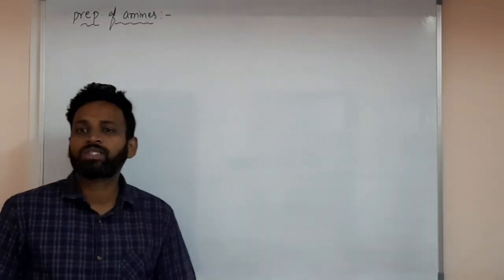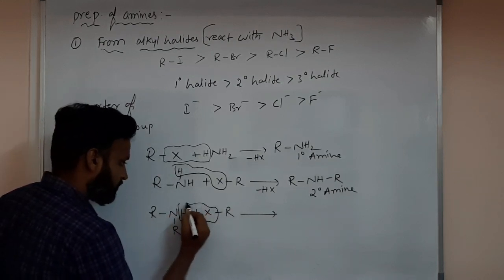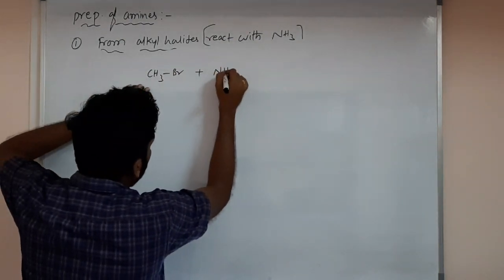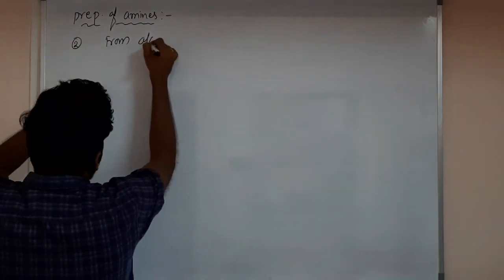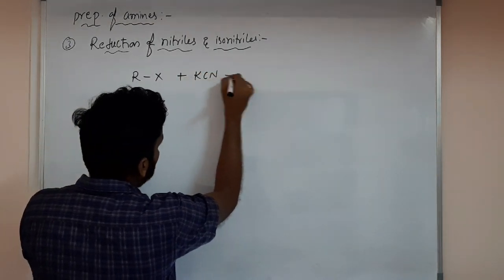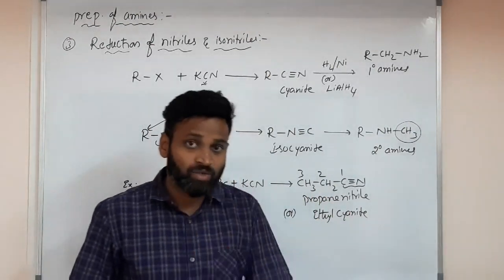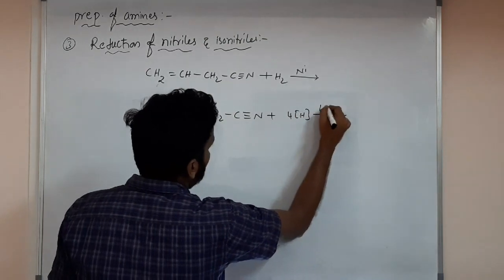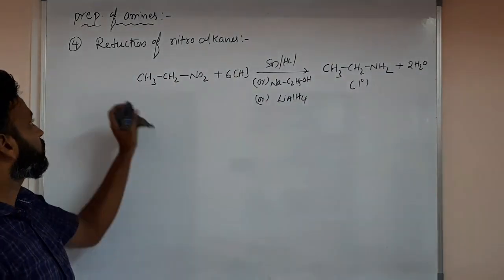Amines and diazonium salts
Preparations of amines